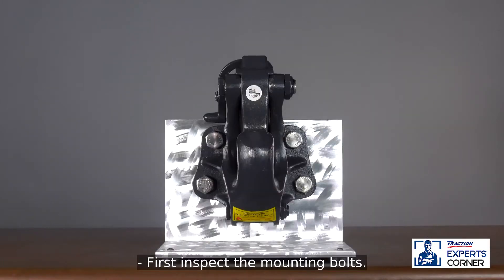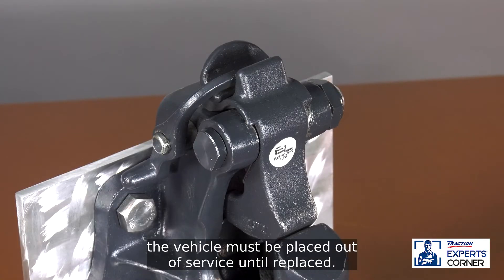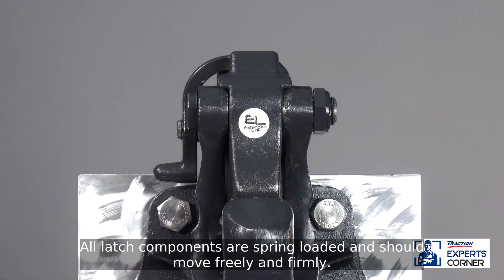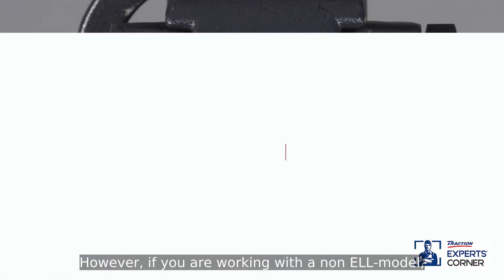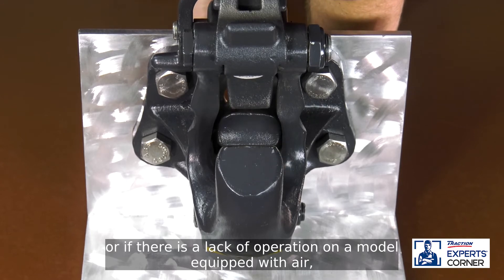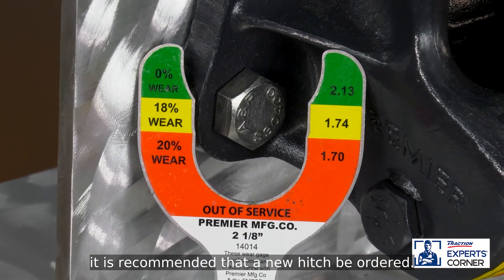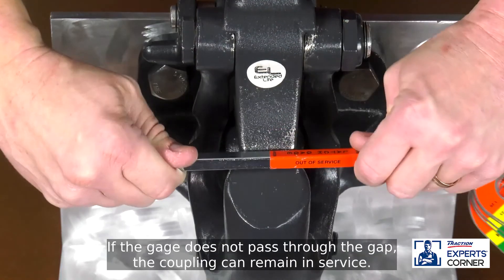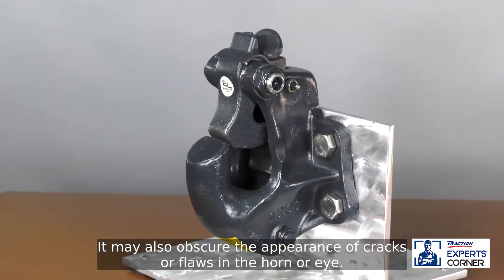Premier Presents: 2200 Coupling